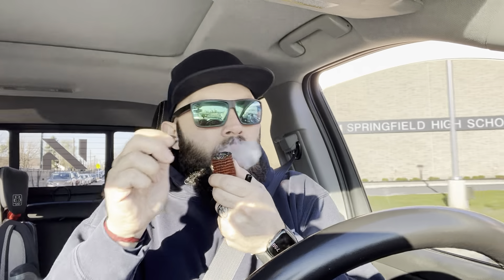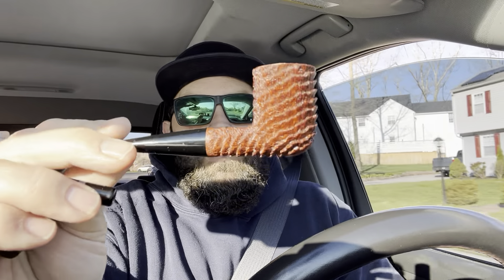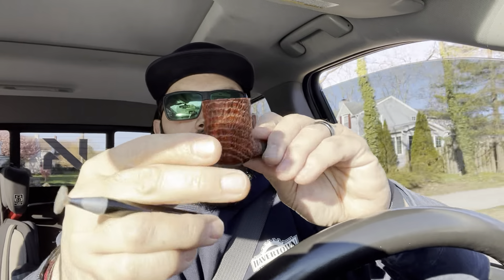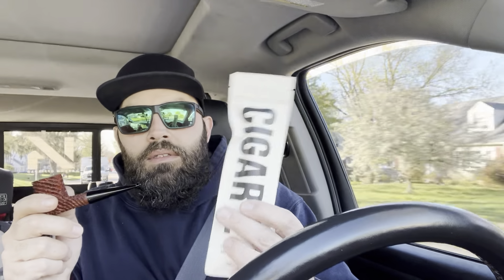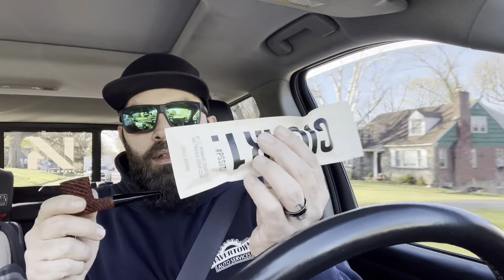DTM Salty Dogs